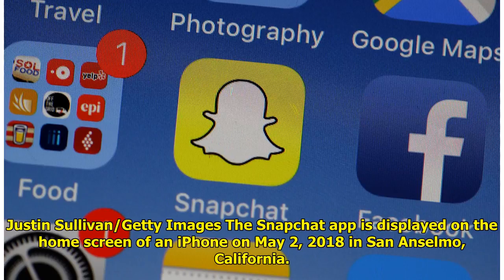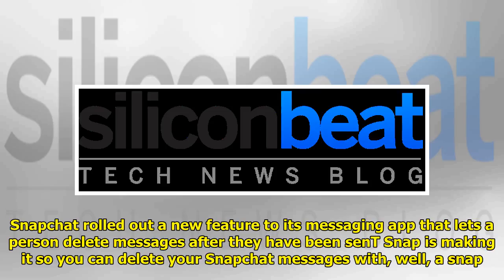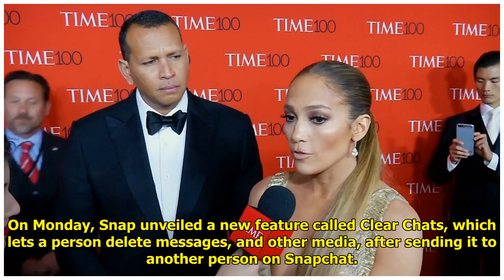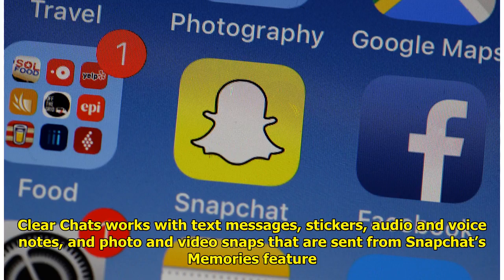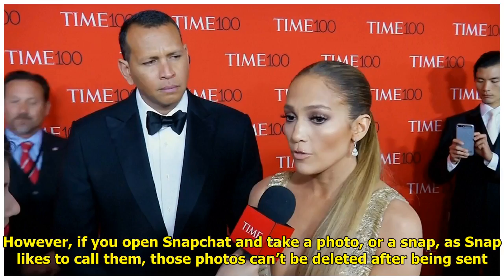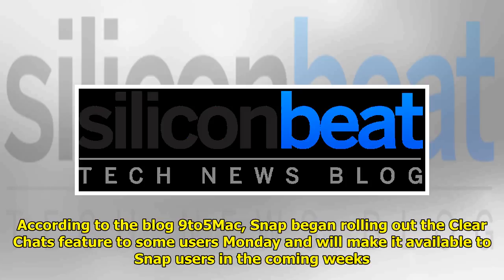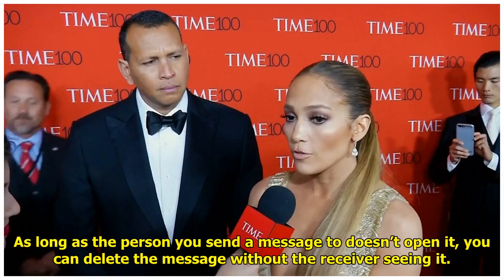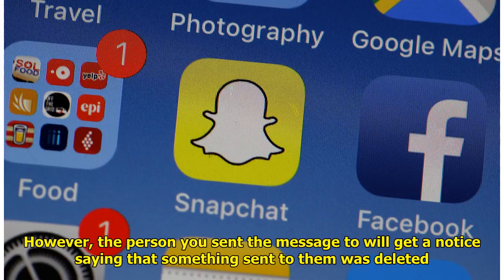New Snapchat feature lets messages be deleted after being sent WorldTimes Now